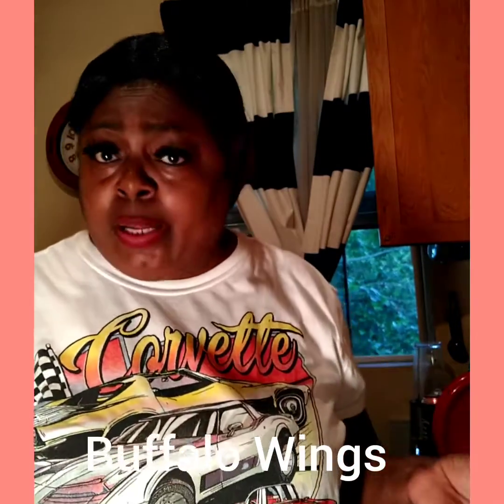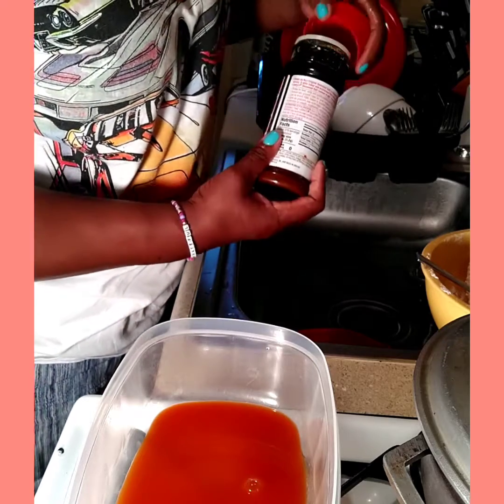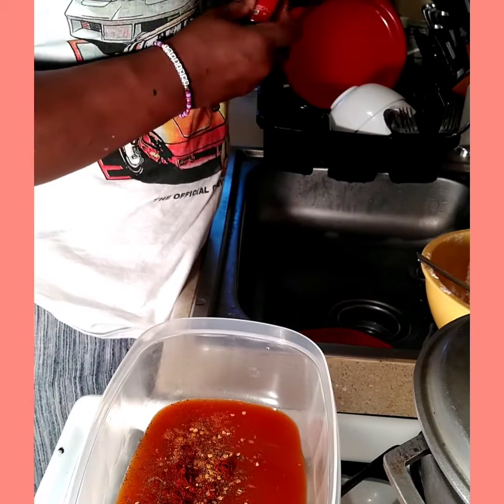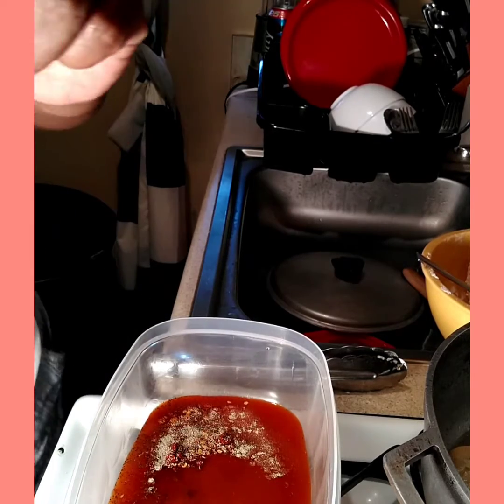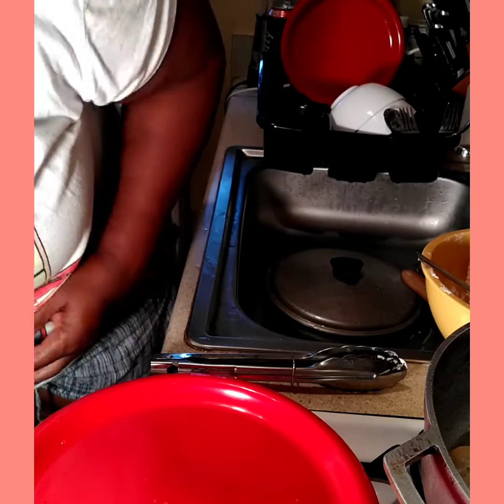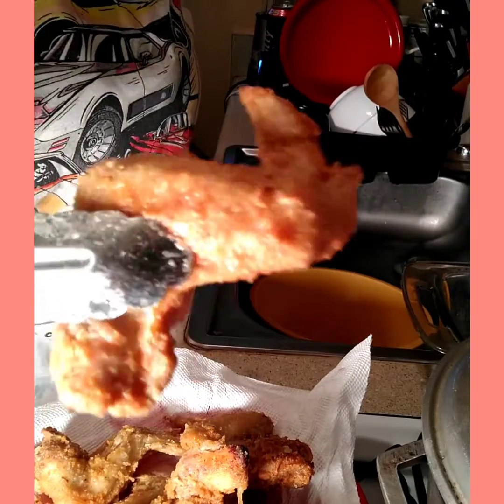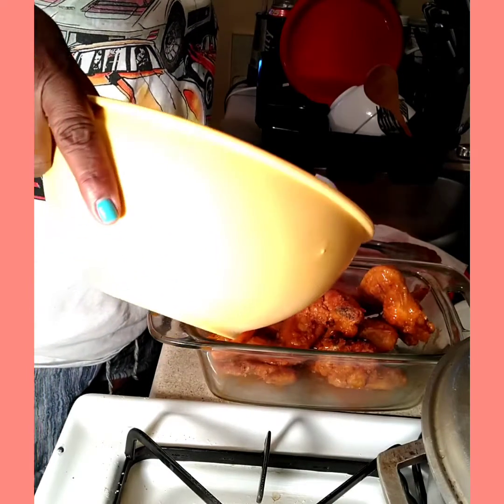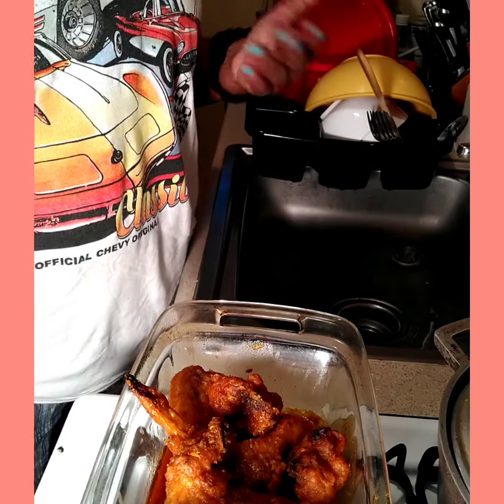my spicy buffalo wings/With my Sauce.....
Turn on those notification bells

FB: Robin Drew & Eating with Big Rob
Tic TOC: Robin Drew